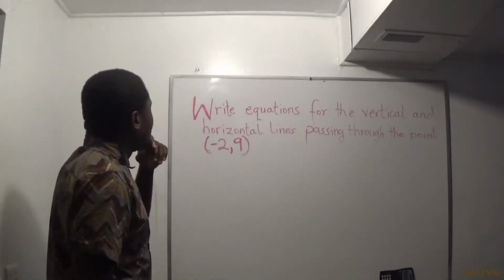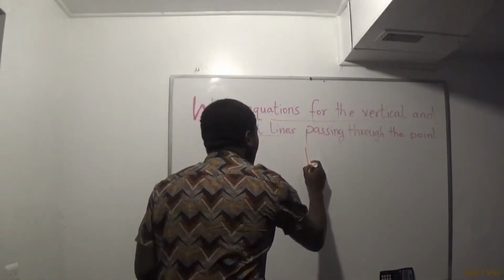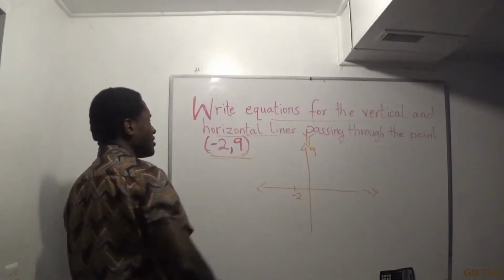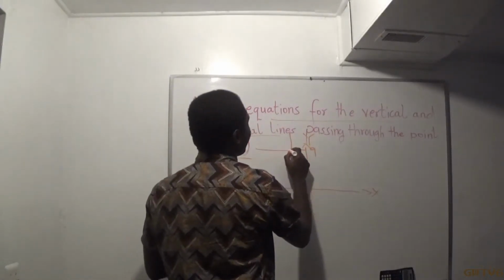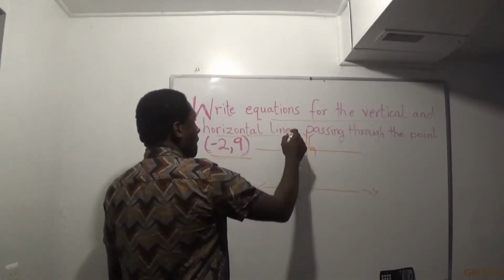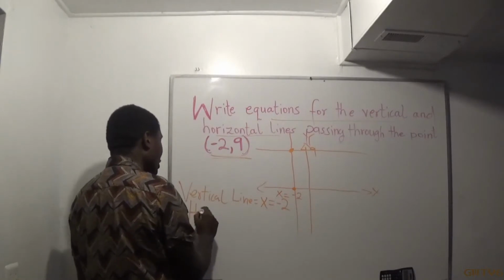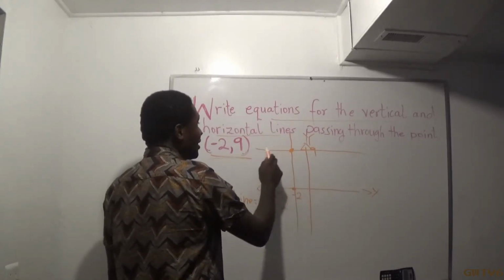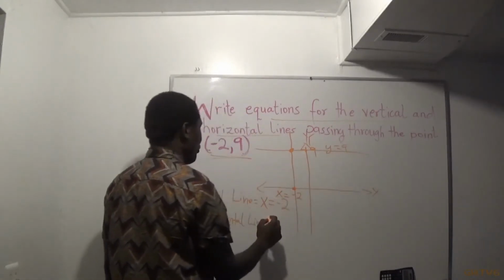IN JUST 3 MINS: Writing the equations of vertical and horizontal lines through a given point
Writing the equations of vertical and horizontal lines through a given point. Please watch GeorgeWay doing it. Thanks.